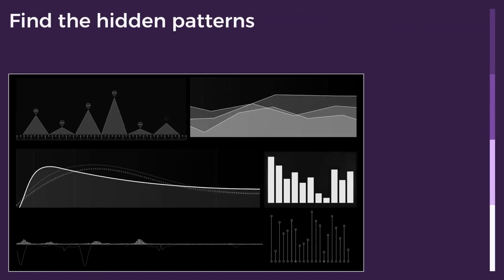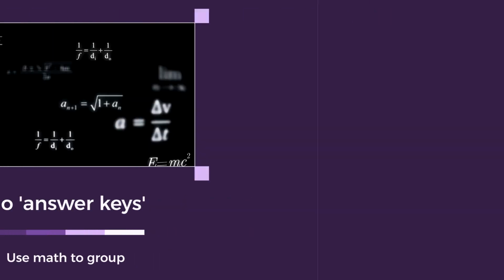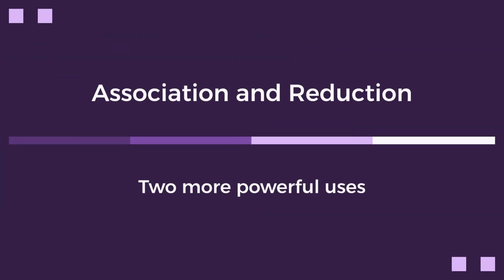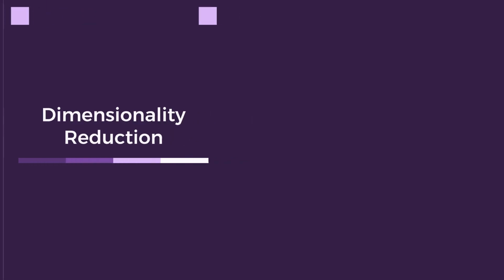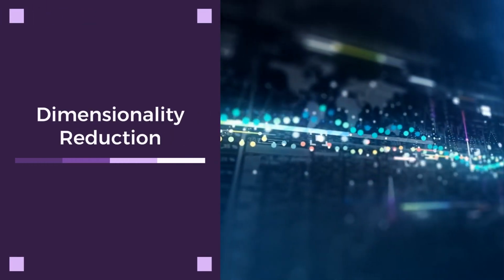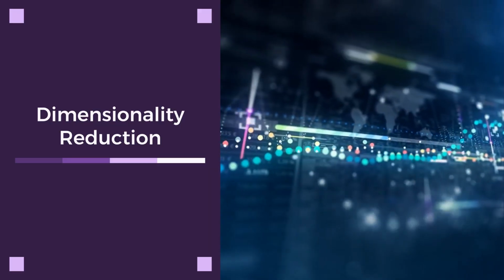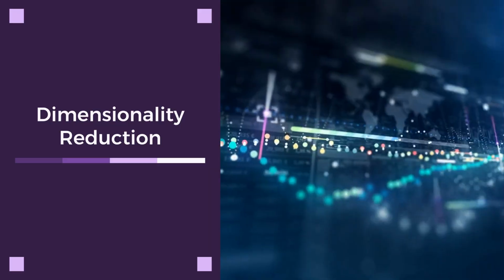Unsupervised Learning Explained! Finding Hidden Patterns in Data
What happens when you give an AI thousands of data points but zero answers?  It starts to think for itself. Welcome to Unsupervised Learning—the science of finding hidden patterns in the chaos